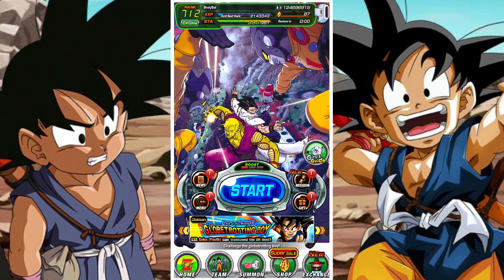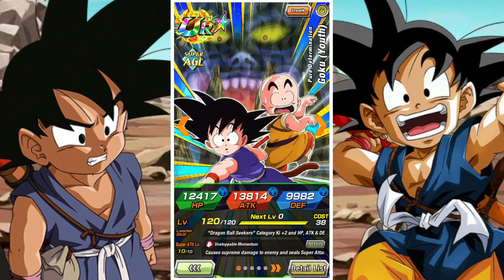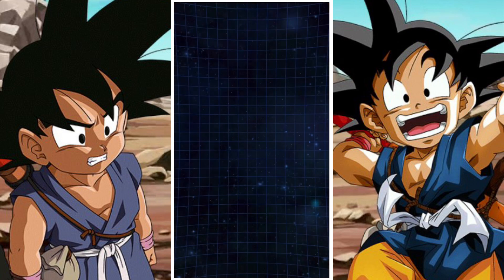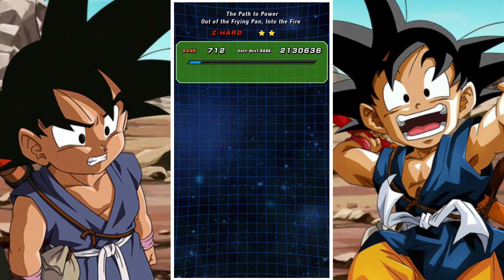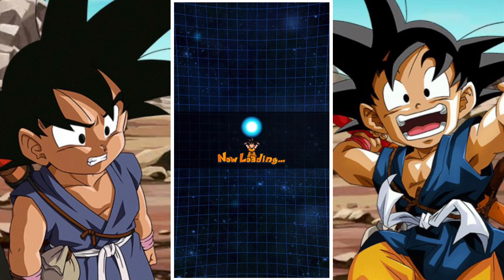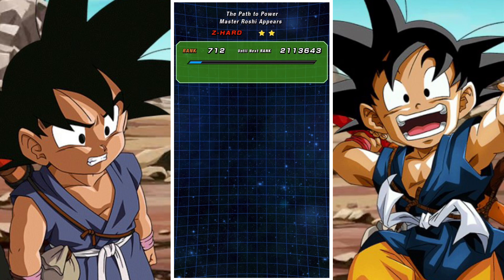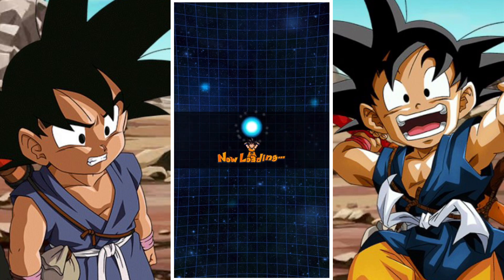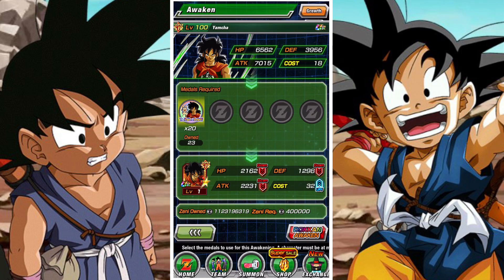HOW TO GET THE NEW F2P YAMCHA: THE PATH TO POWER! STORY EVENT GUIDE: DBZ DOKKAN BATTLE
In this video we take a look at the Path to Power! story event that has been added to Dokkan and how players can get the new STR Yamcha F2P unit.